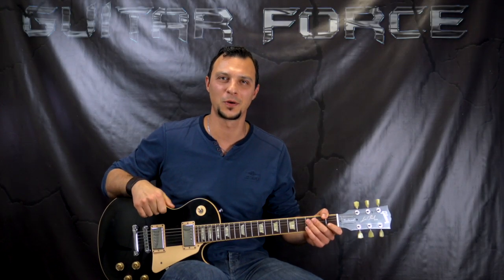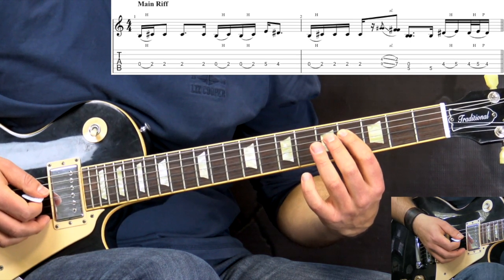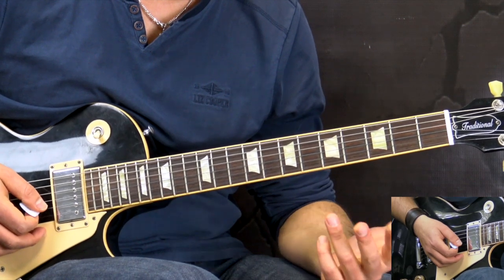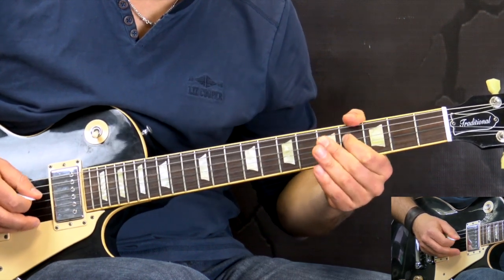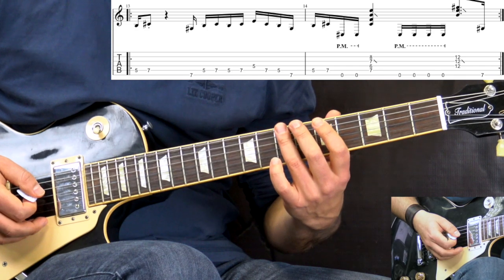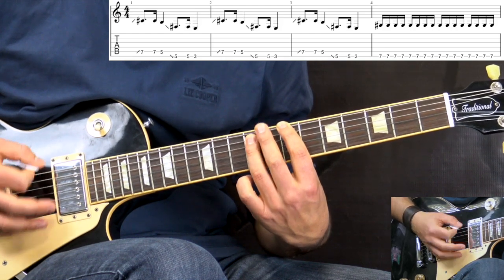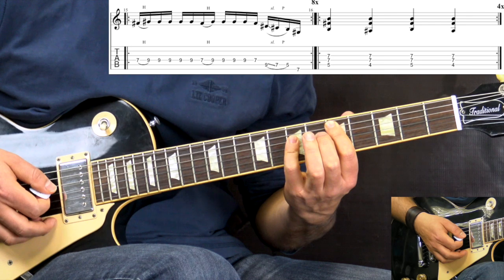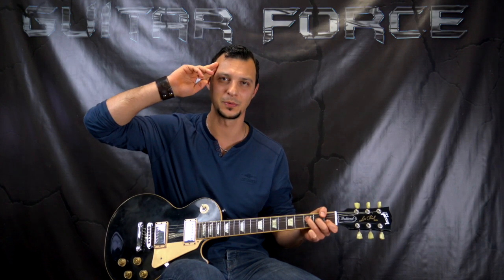Black Sabbath - "A National Acrobat" (Rhythm) - Metal Guitar Lesson (w/Tabs)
This is a lesson on How to play Rhythm guitar of "A National Acrobat" by Black Sabbath